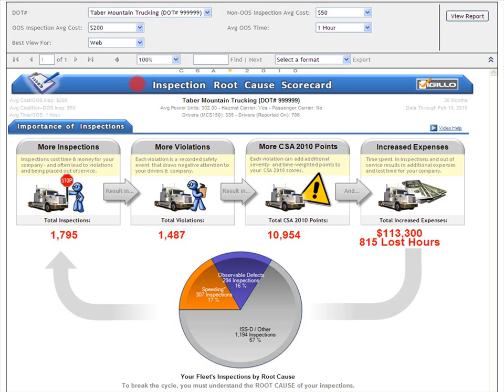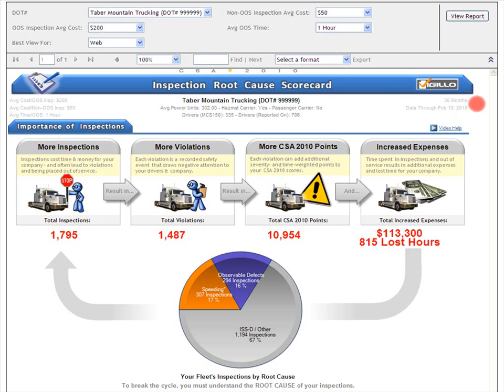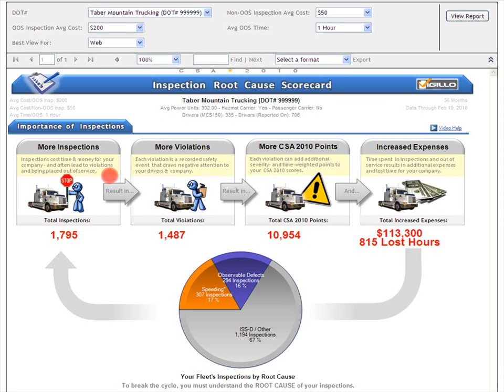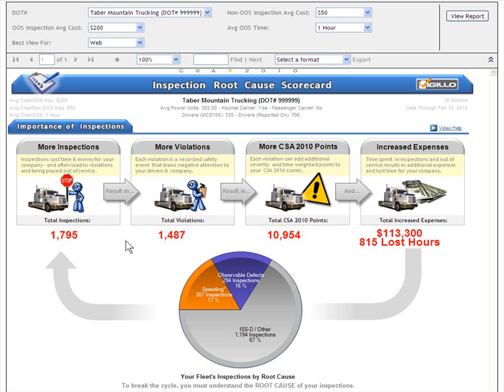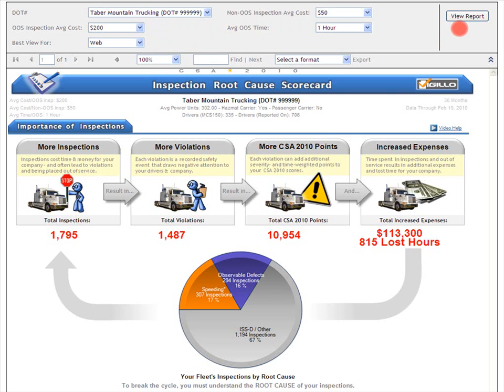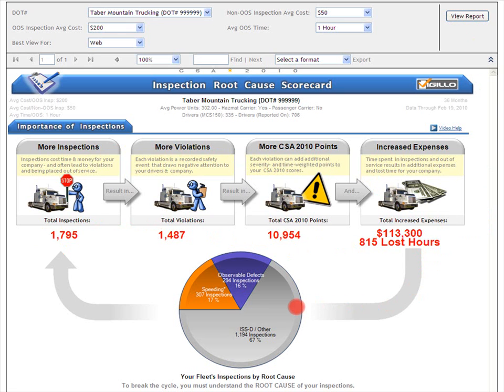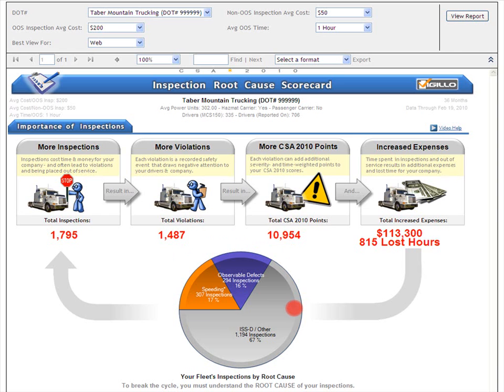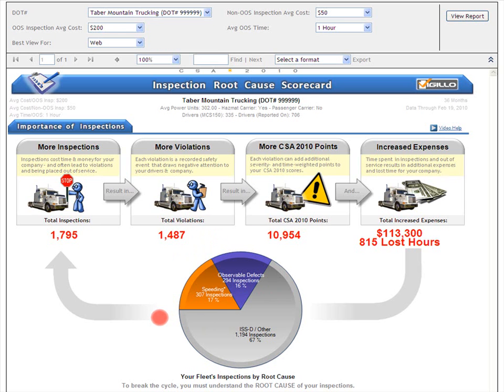Root Cause — Carrier Scorecard #1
This first section introduces the CSA 2010 Inspection Root Cause Scorecard, and looks at the carrier's aggregate numbers of inspections and inspection-related negative outcomes, as well as the high-level root causes for carrier inspections.